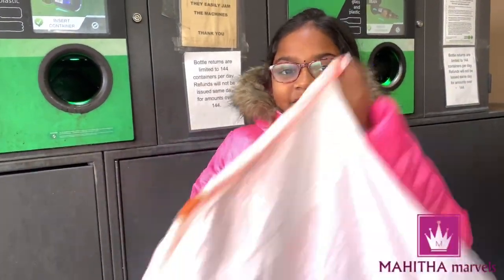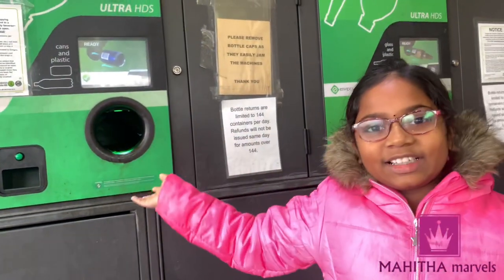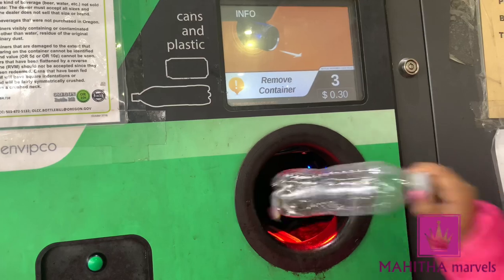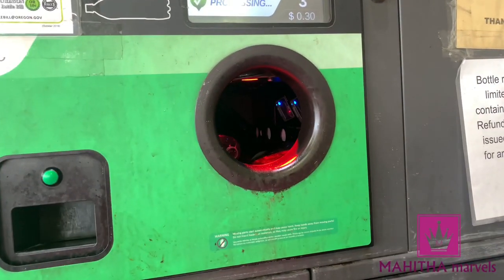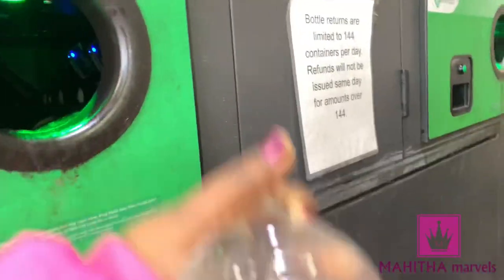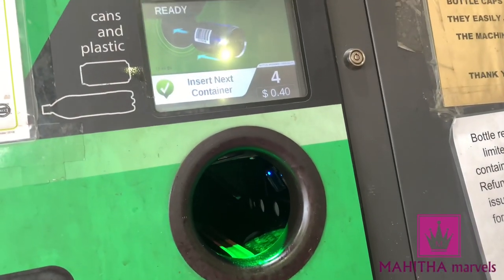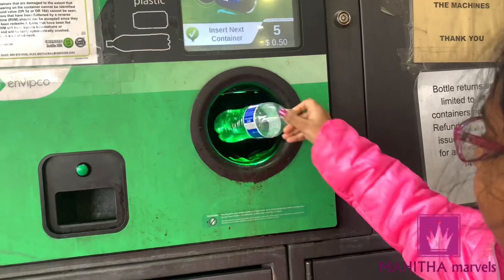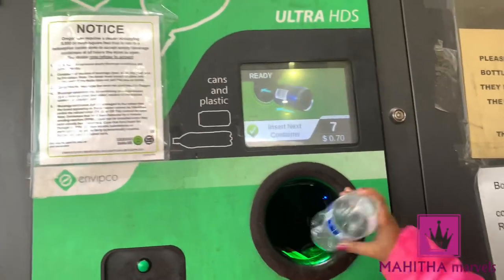Plastic Bottles / Cans Recycling Machine ♻️ at Costco USA | How to recycle Water bottles, tin cans..